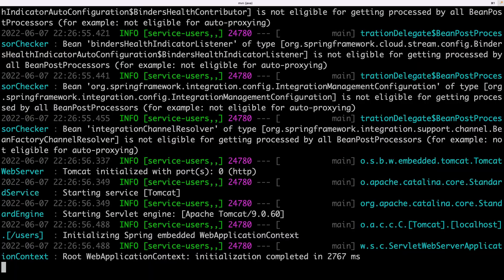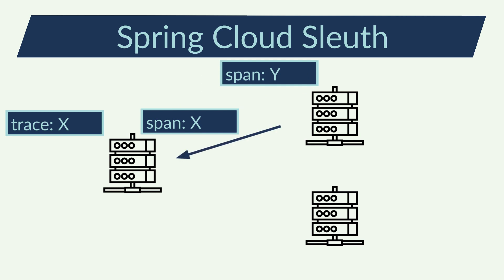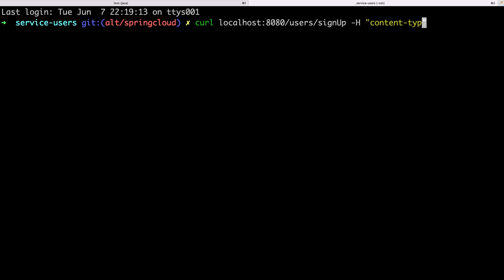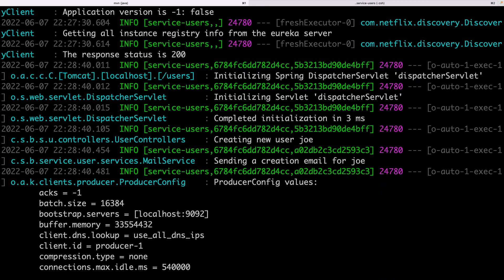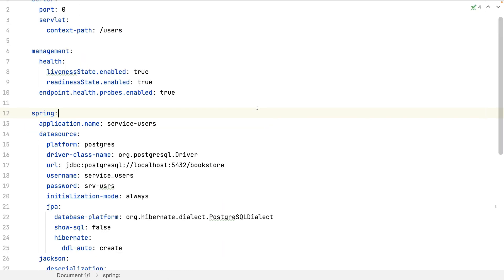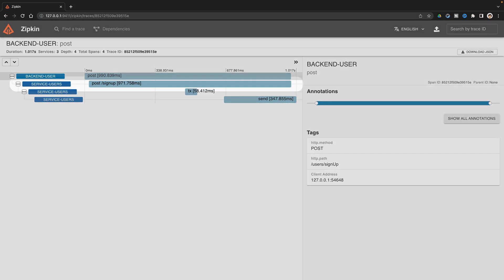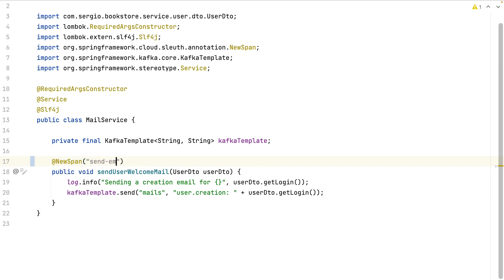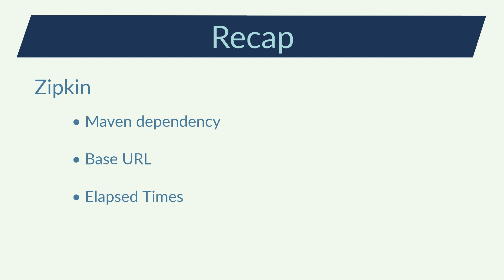Microservices Tracing with Spring Cloud Sleuth & Zipkin | Microservices #8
In this video I will show how to trace requests between microservices using Spring Cloud Sleuth and Zipkin. Spring Cloud Sleuth will help me identify the logs from a single request between all the microservices. And Zipkin will show me the elapsed times at the microservices.

This is the eighth video of the playlist where I will build a microservices architecture for a webpage, how to create microservices with Spring Boot and Spring Cloud, and how to handle the microservices with Docker and Kubernetes

Content:
* Add and configure Spring Cloud Sleuth and Zipkin to a project;
* How Spring Cloud Sleuth adds the trace id and span id to the log lines;
* What is the difference between the trace id and the span id;
* How to create custom span id;
* How to trace a latency with Zipkin.

Icons:
* Server by ifan kurniawan from NounProject.com